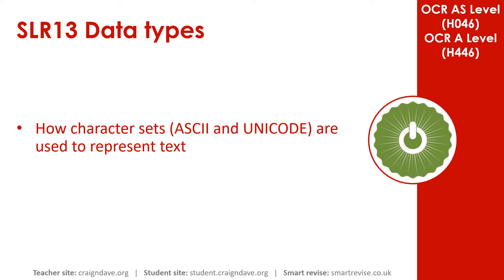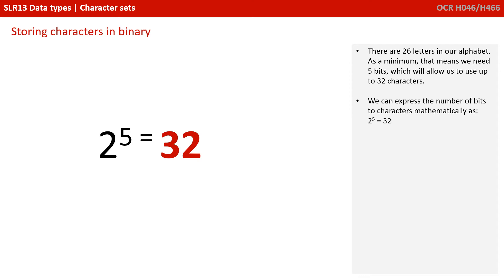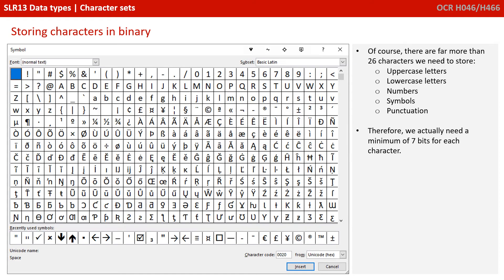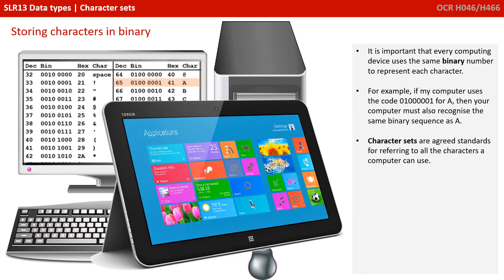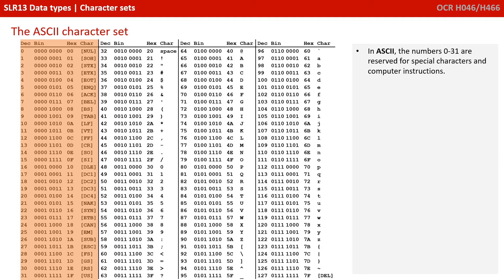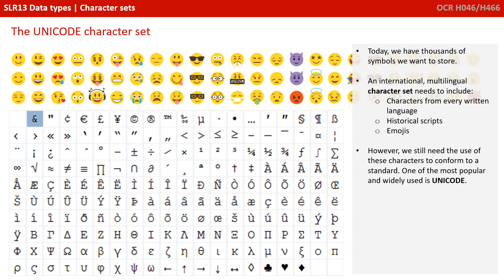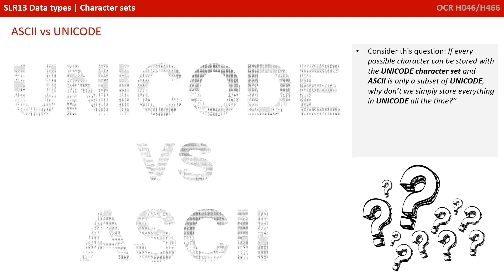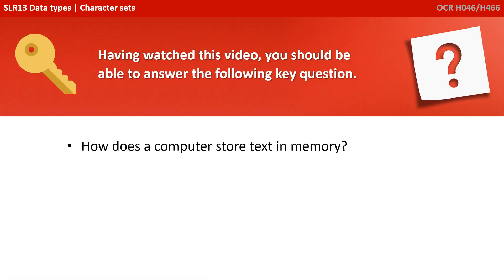84. OCR A Level (H046-H446) SLR13 - 1.4 Character sets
AS Level 1.4.1h
A Level 1.4.1j

00:00 Intro
00:13 Character Sets: Storing Characters in Binary
03:19 The ASCII Character Set
04:54 The UNICODE Character Set
06:12 ASCII vs UNICODE
07:12 Key Question
07:21 Outro